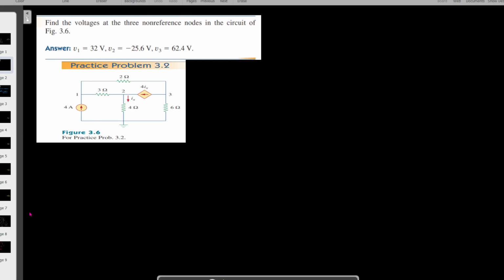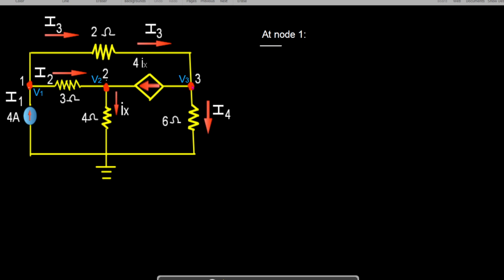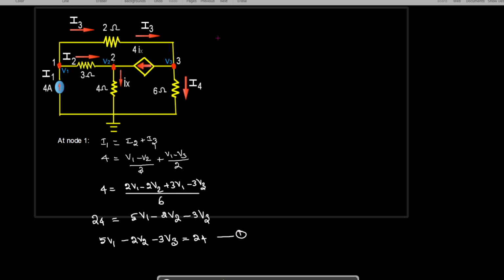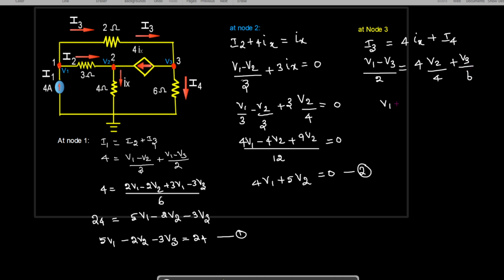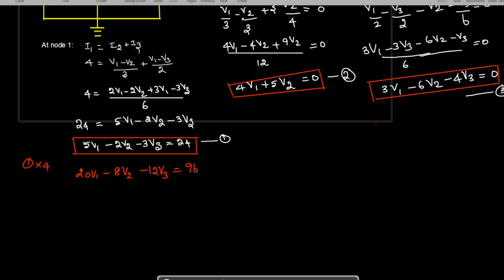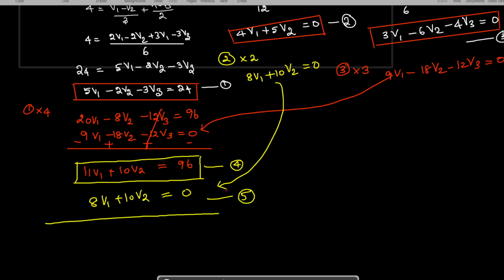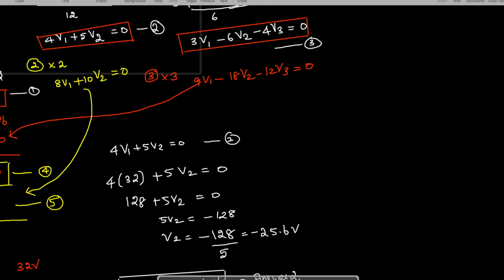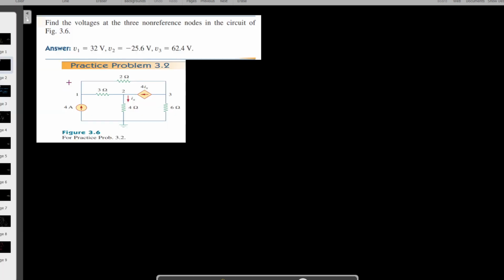Practice Problem 3.2 - Electric circuits - solved